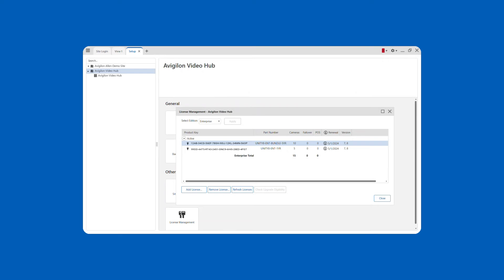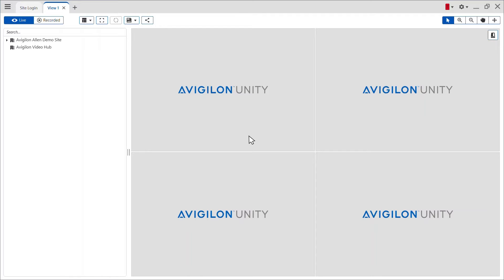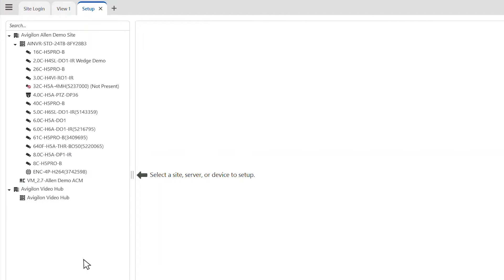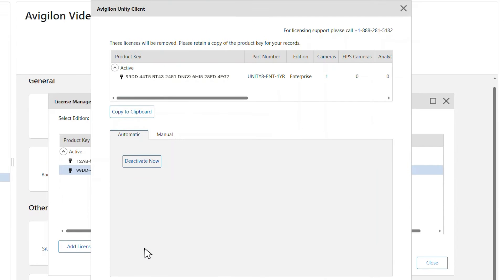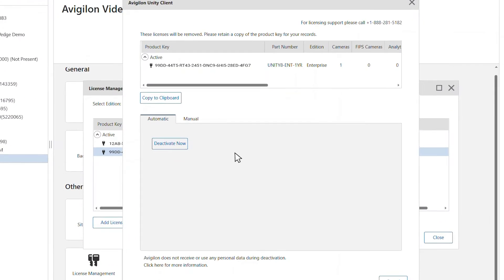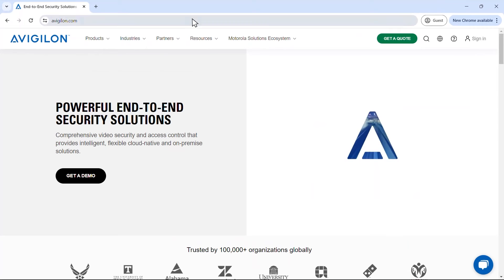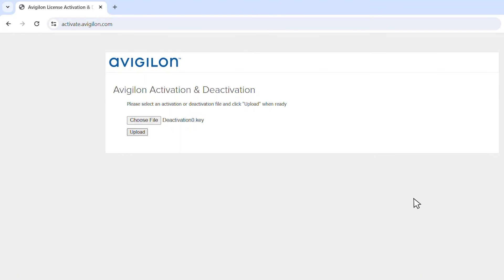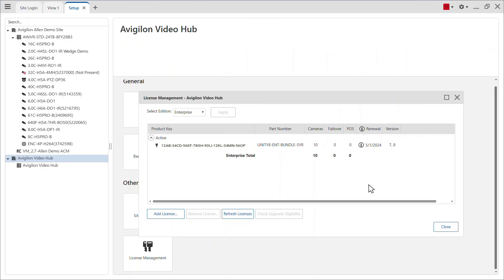Deactivating an Avigilon Unity Video License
You can deactivate licenses from your licensing.avigilon.com account even if  your Avigilon Unity Video Client Software is not connected to the internet. Here's how.